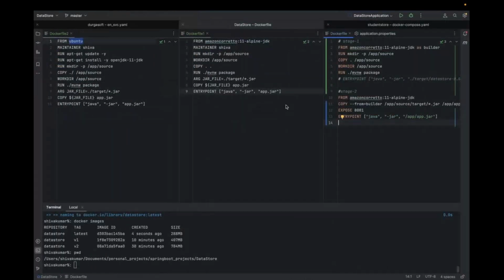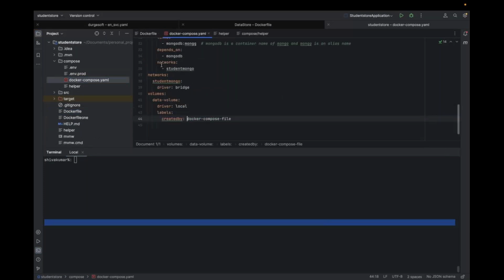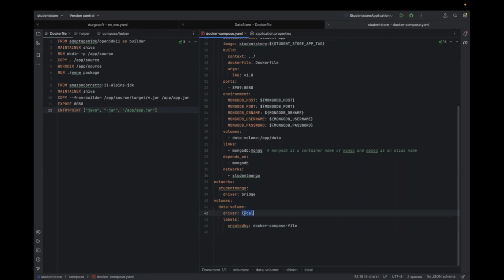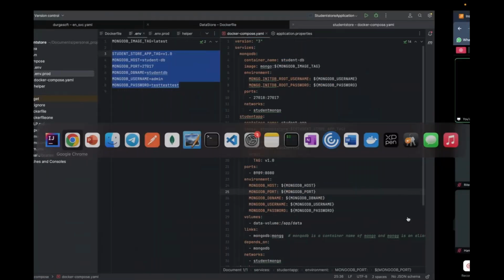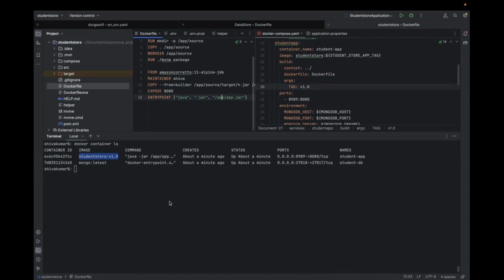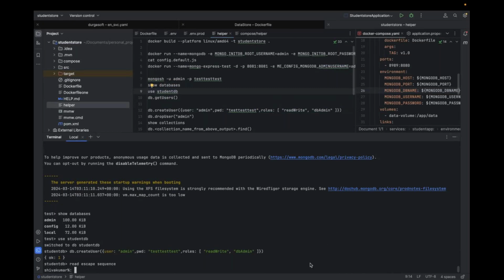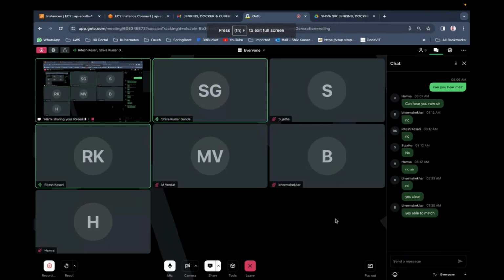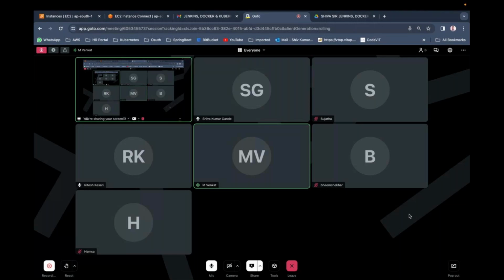Docker, Kubernetes & Jenkins | 15.Docker Project With Docker Compose Student Store Application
Docker,Kubernetes & Jenkins Videos and Materials by Shiva & Chaithanya Sir